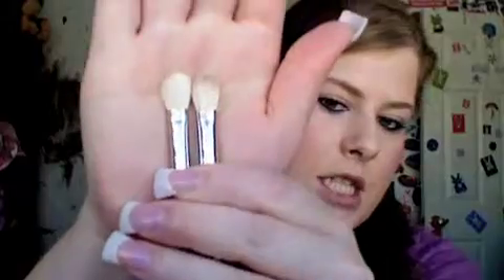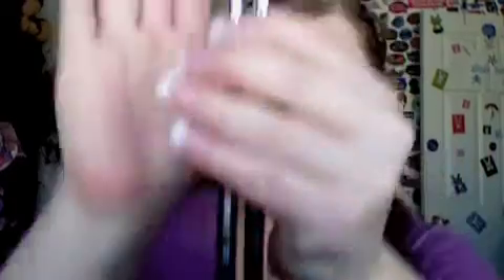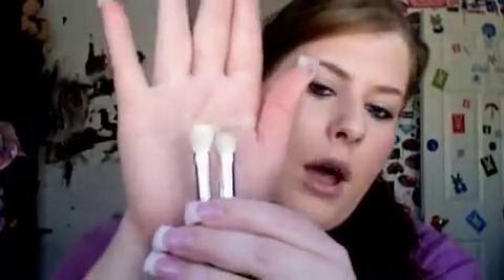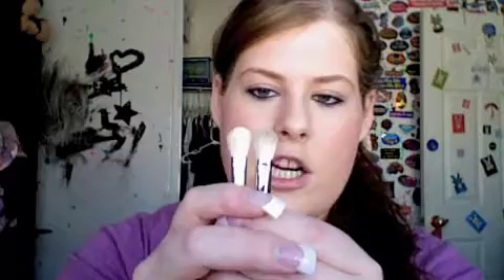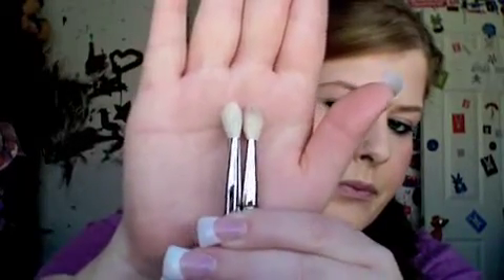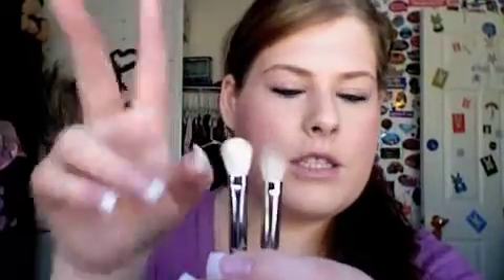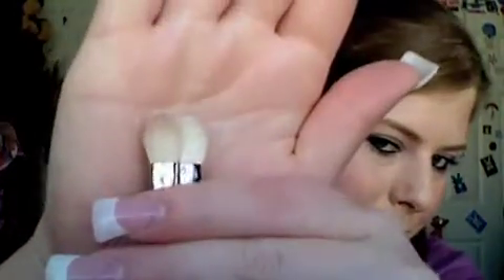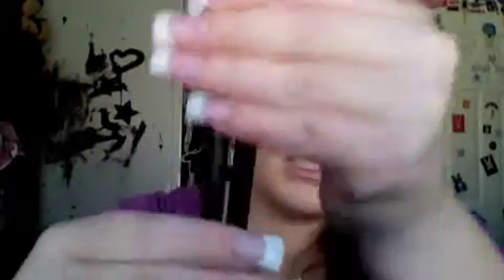mac 217 vs. sigma 217